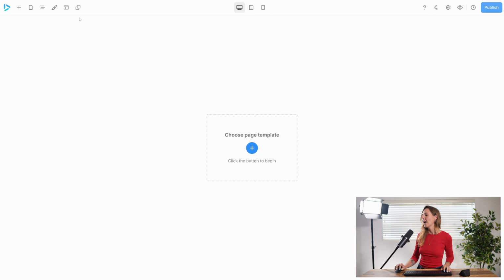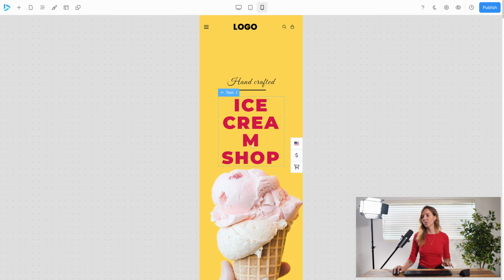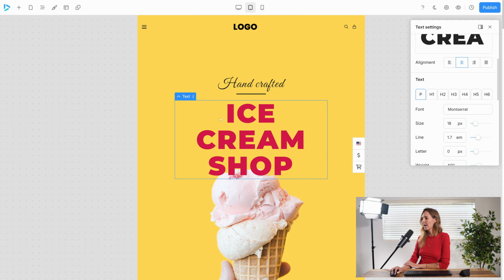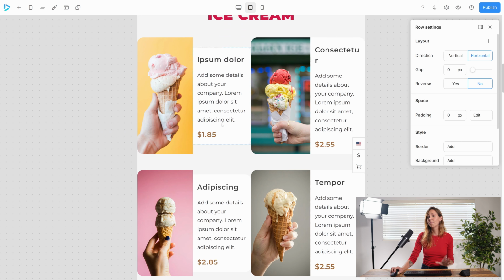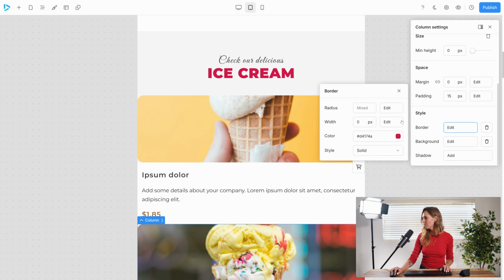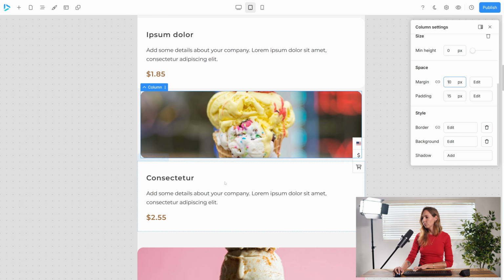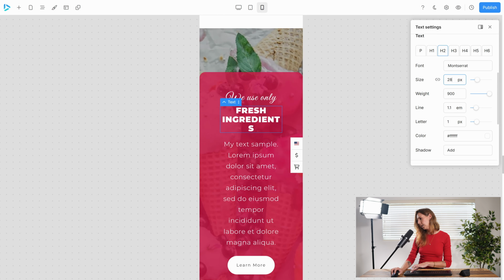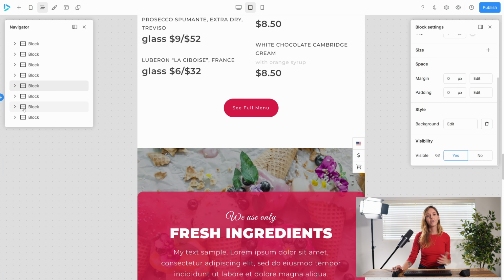13. Responsive design | Funnelr 2025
This step-by-step tutorial will teach you how to create responsive page designs using Funnelr, the industry-leading marketing automation software.